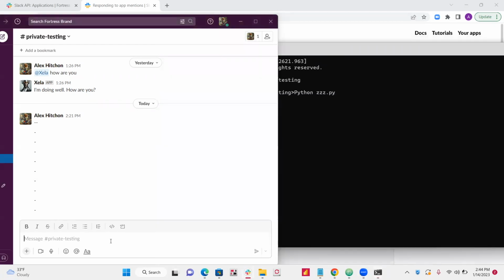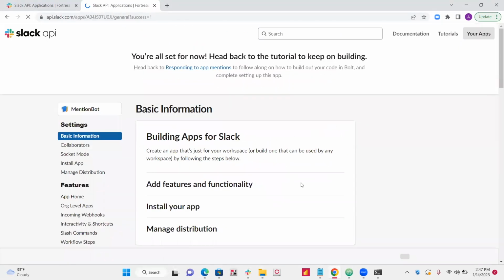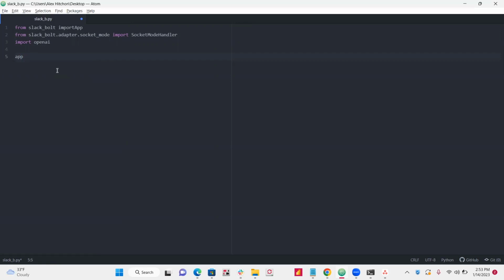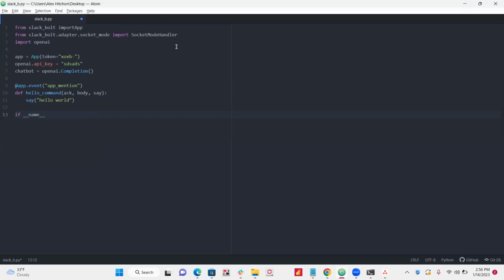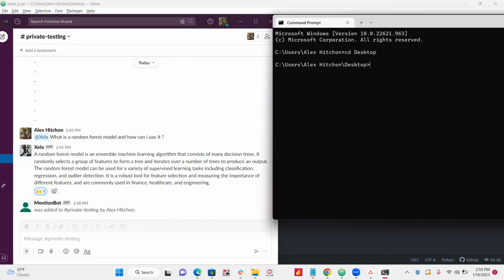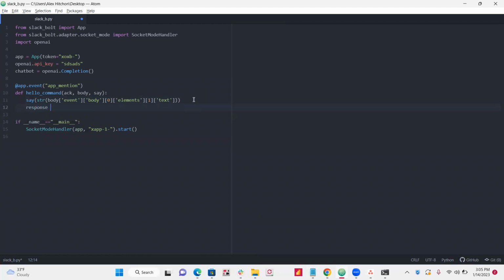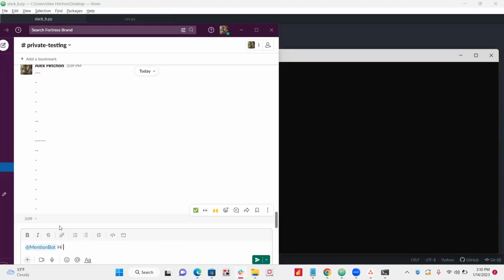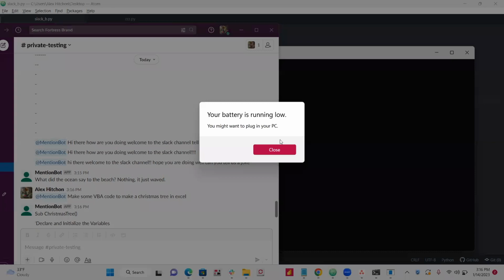Bringing AI to Slack: Building a Responsive Bot with OpenAI and Python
In this tutorial, we will be building a fully responsive Slack bot using OpenAI and Python. We will be using the Slack API and following their documentation in order to connect and interact with the Slack platform. Additionally, we will be utilizing the OpenAI API to add advanced AI capabilities to our bot.

0:00 Introduction
1:30 Setup the Slack App
3:00 Setup libraries in Python
5:00 Slack events in Python
8:00 Starting bot in Python
10:00 Extracting message and Say
12:15 Final Demo

We will be building the bot in socket mode, which allows for real-time communication and interactions with the Slack platform. This will enable our bot to respond quickly and efficiently to user requests.

Throughout the tutorial, we will be providing step-by-step instructions and code snippets to help you understand the process of building a Slack bot with OpenAI and Python. We will also be providing additional notes and tips to help you understand the concepts and techniques used in the tutorial.

By the end of the tutorial, you will have a fully functional Slack bot that can respond to user requests and utilize the power of OpenAI to provide advanced AI capabilities. So, let's get started!